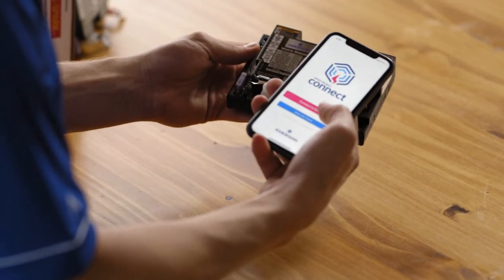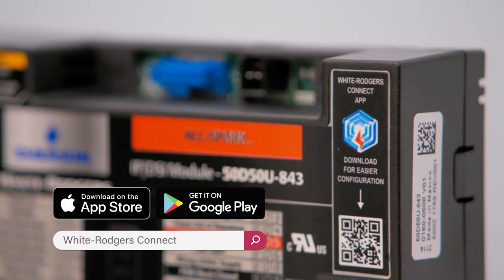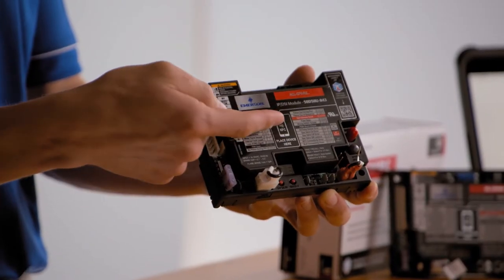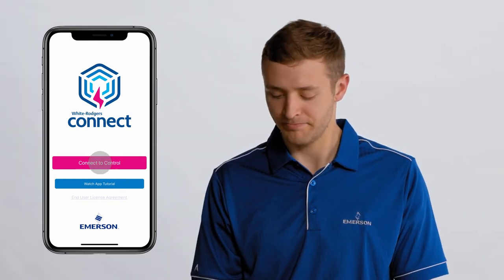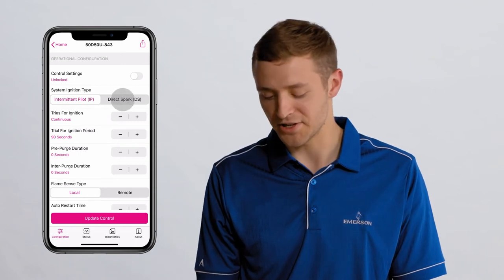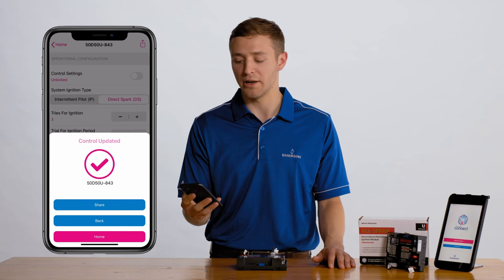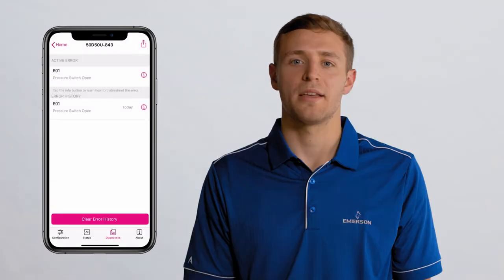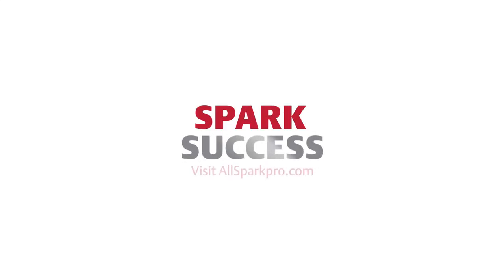White-Rodgers, 50D50U-843 All-Spark ignition module | Demonstration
Demonstration of how to use the White-Rodgers Connect app with the 50D50U-843 All-Spark ignition module to simplify installation.

0:00 - Introduction
0:50 – Near Field Communication (NFC)
1:27 Connect phone to All-Spark
1:59 Configuration
2:14 Update Control
2:42 Additional app features